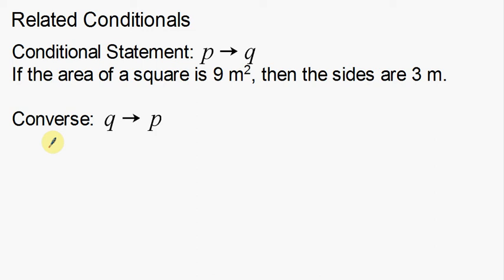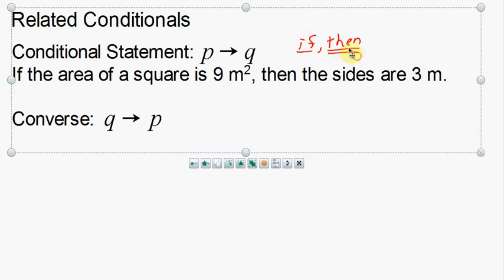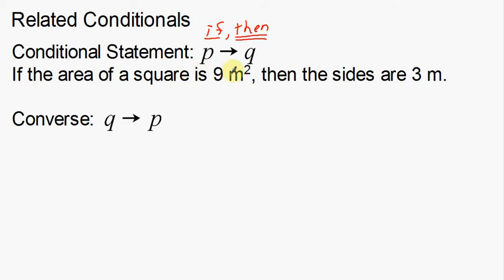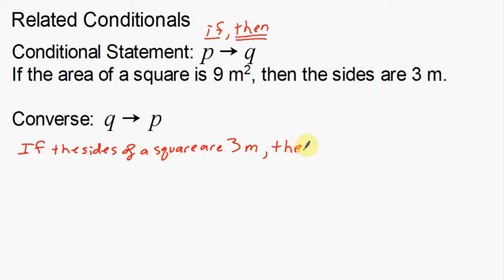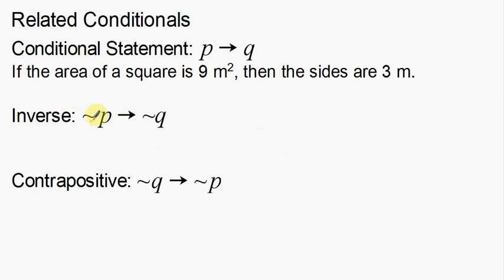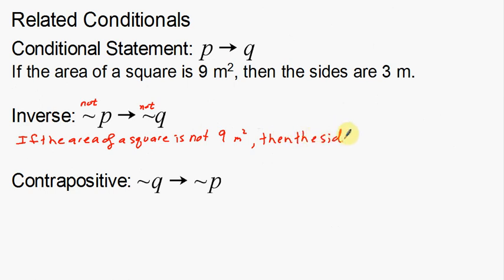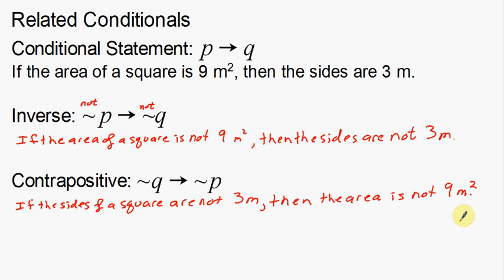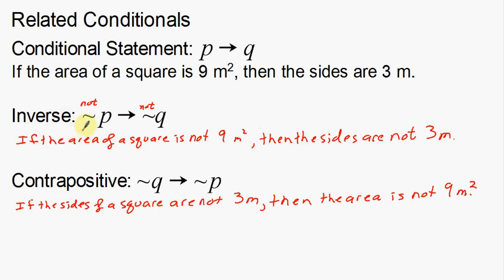Related Conditionals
How to write the Converse, Inverse, and Contrapositive of a Conditional Statement.